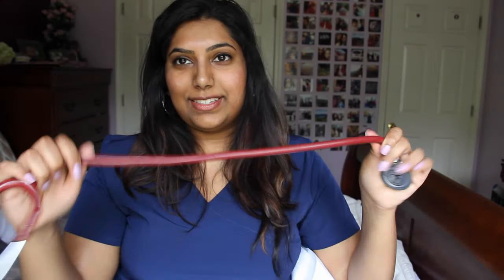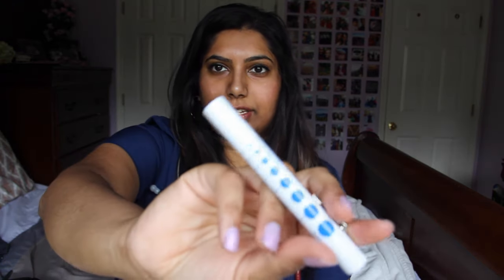What's in my Clinical bag?! | Tips for Clinical success in Nursing school!